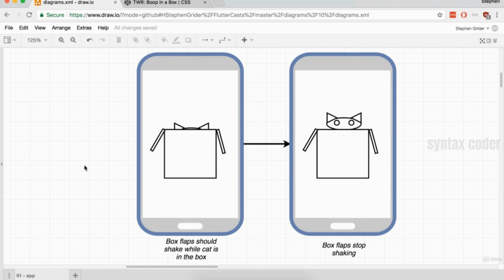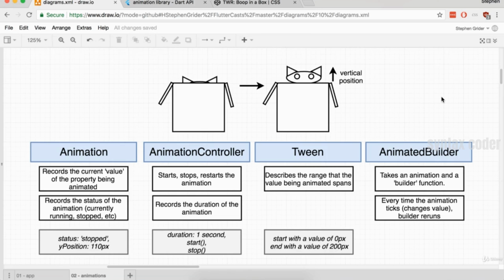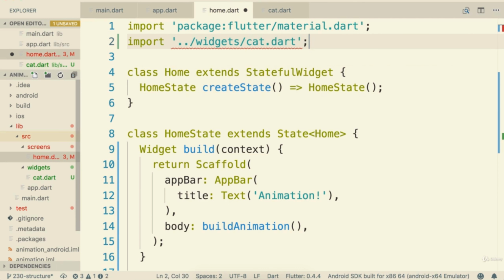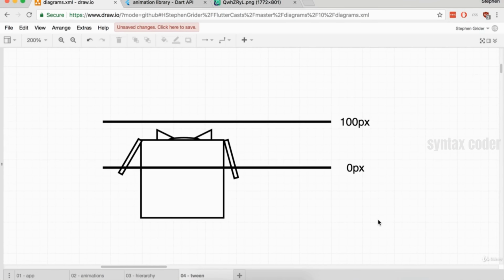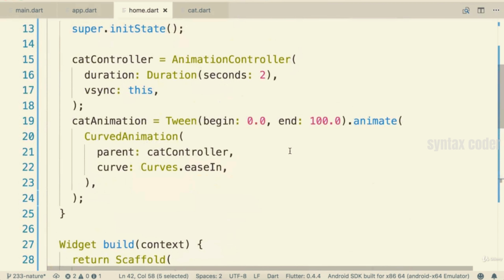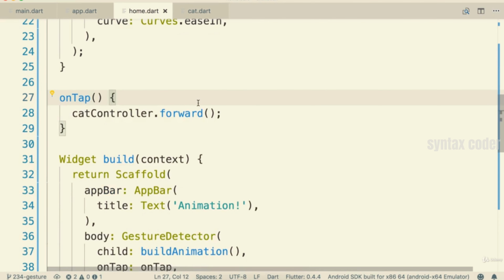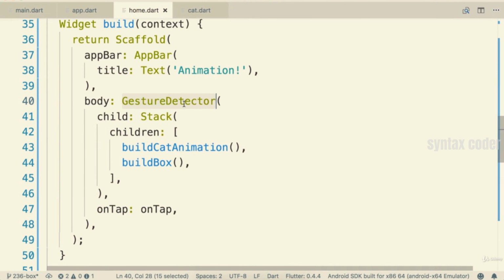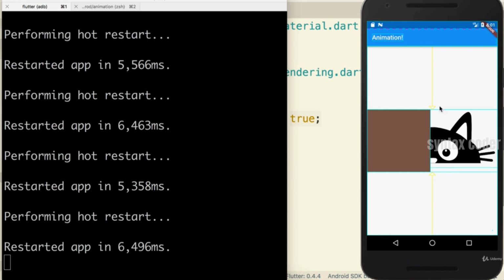Building Delightful Animations Part :1 Mastering Flutter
Dive into the world of delightful animations with Flutter in our comprehensive guide! This tutorial series covers everything you need to know to create smooth, interactive animations that enhance user experience. Perfect for Flutter developers looking to bring their apps to life with captivating animations.

📌 What You'll Learn:
- Introduction to Animation Principles and Techniques
- Using Flutter's Animation Controller and Tween
- Creating Custom Animations with Animated Builder
- Gesture-Based Animations and Interactive Transitions
- Complex Animations with Physics-Based Motion
- Optimizing Performance and Smoothness